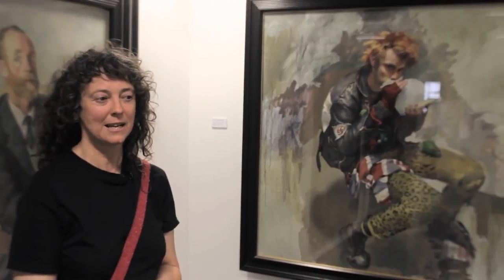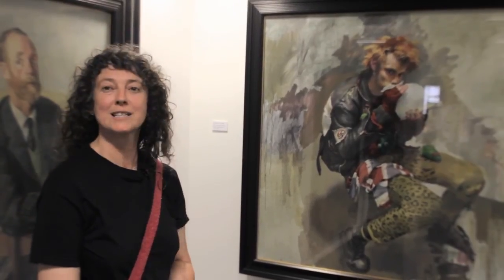Louise Courtnell discusses 'Sid Sniffing Glue' by Robert Lenkiewicz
Artist Louise Courtnell, who studied with Robert Lenkiewicz, discusses some of her favourite paintings in the exhibition 'Human, All Too Human', which was shown at the Royal William Yard in Plymouth between 3 -- 28 June 2012.

The Glue Sniffer. 1988
135 x 135 cm. Oil on canvas.
Project -- Observations on Local Education